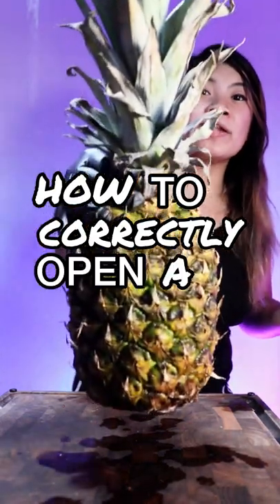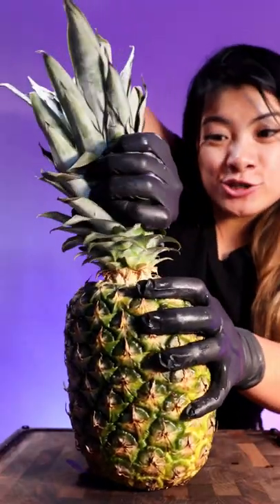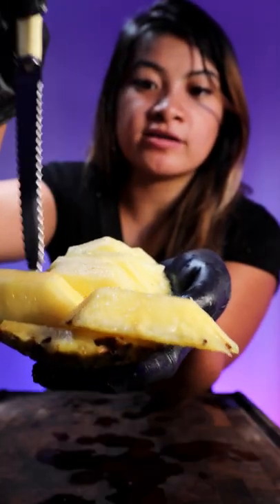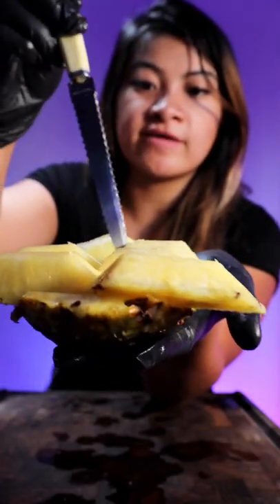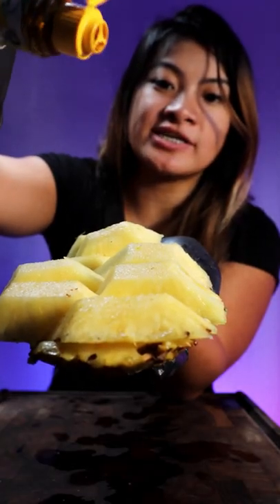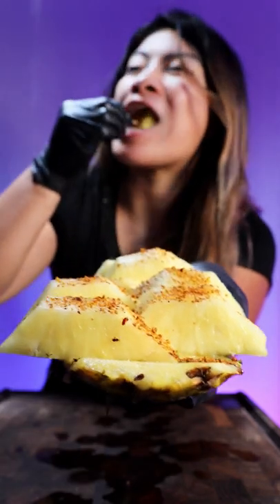How To Cut A Pineapple Easy And Quick 🍍🍍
Are you wondering how to cut a pineapple but you are not sure about the best way? I have a great method for easily slicing a whole pineapple, which can be a daunting task!

In today’s video I’m going show how to cut a pineapple easy and quick.  Some life discoveries are so surprising that they make you doubt everything you've ever experienced.

 This is roughly how it feels to learn that we've been eating pineapples incorrectly all along. I’ll be taking you thru the tactic for this ‘how to cut a pineapple’. This includes tips and tricks on making this method work best.

You may not realize it, but pineapple is made up of several fruits. Pineapples, despite their attractive individual packaging, are actually berries or rather, a collection of separate berries that have combined together to form a single larger fruit.

As a result, each of the pineapple's "eyes" is a separate fruit. These fruits are then attached to the inner stem, which holds them together. Let’s check out the Steps:
Step 1: Remove the pineapple top. You can do that by grabbing it at the bottom and pulling, though sometimes this will be tricky.
Step 2: Cut in half
Step 3: Cut in half again
Step 4: Remove the core
Step 5:  Take serrated knife and cut in pieces then serve it with some seasoning
Let me know what you think about this short kitchen hack.